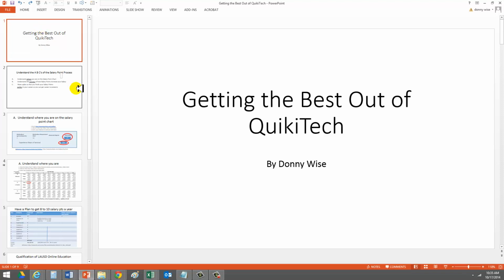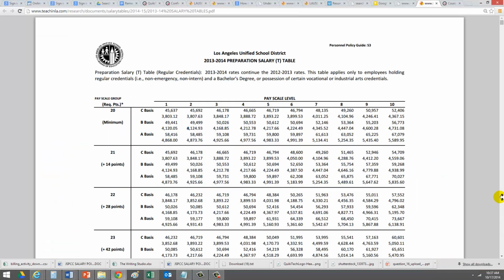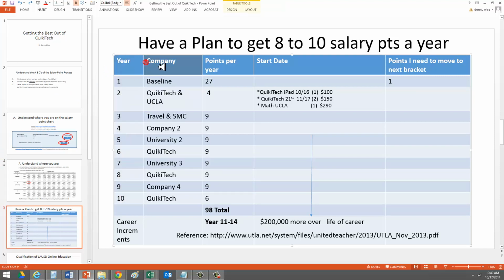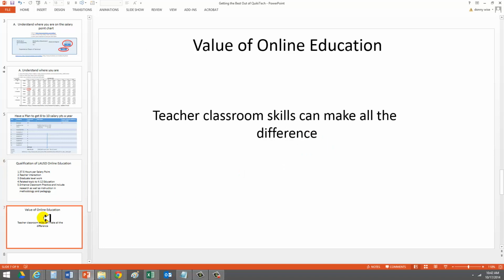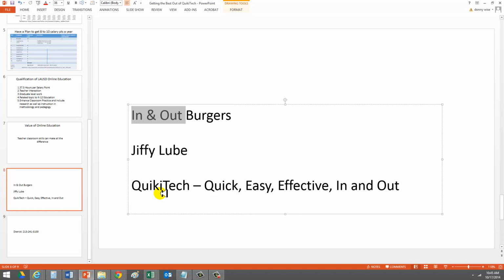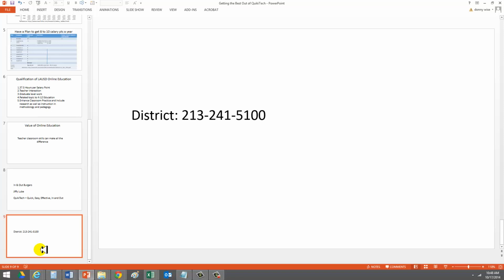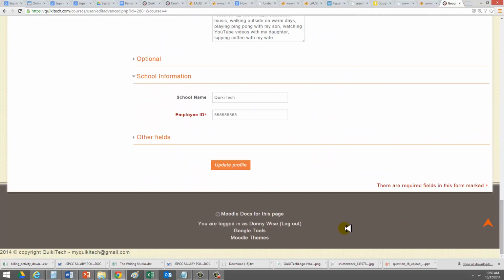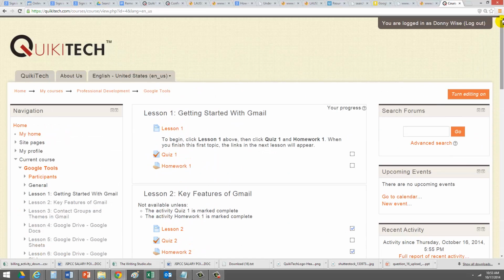Getting the most - QuikiTech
Getting the most